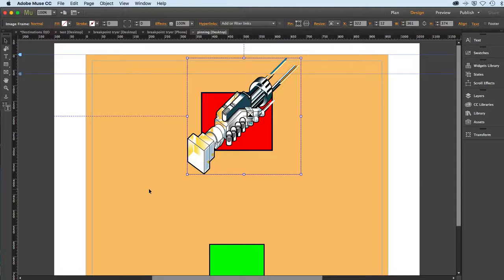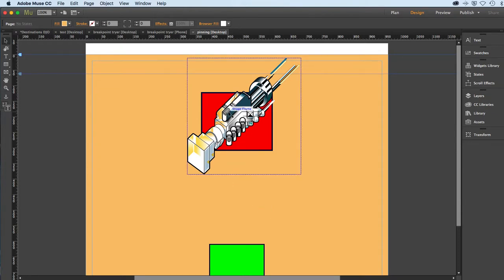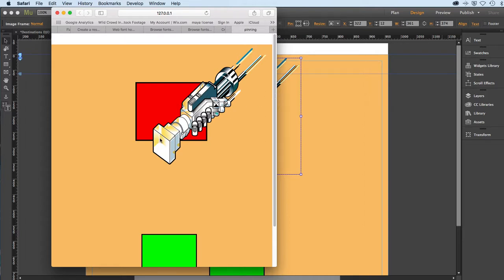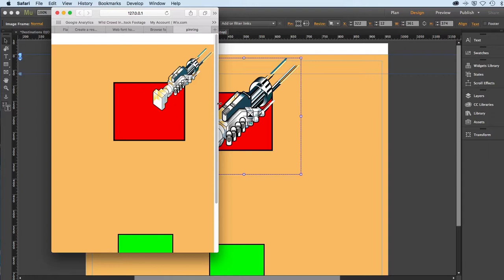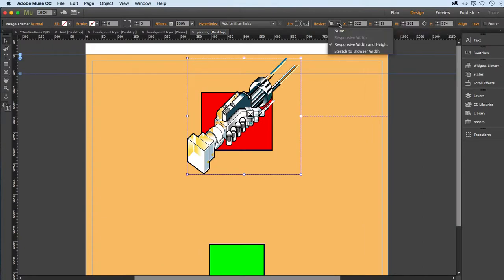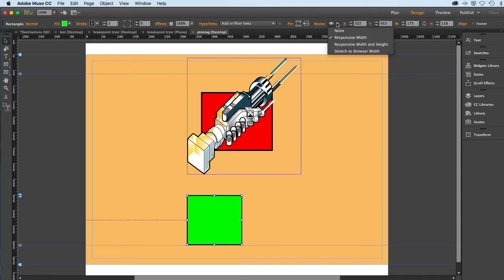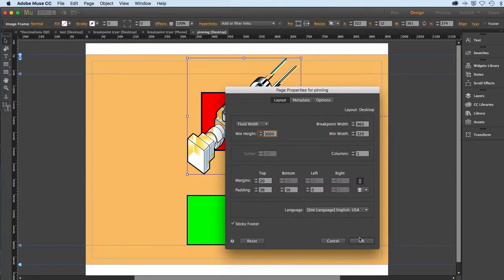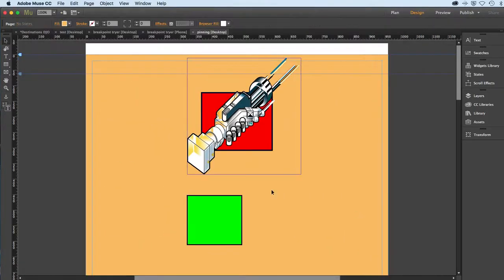Fluid Width Layout & Pinning Objects in Muse